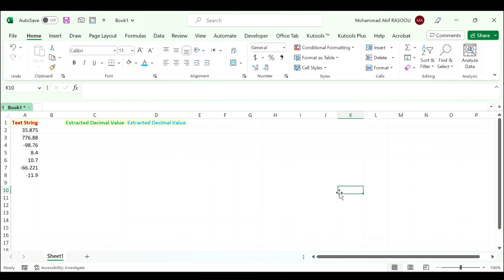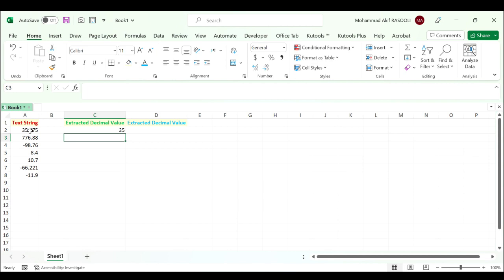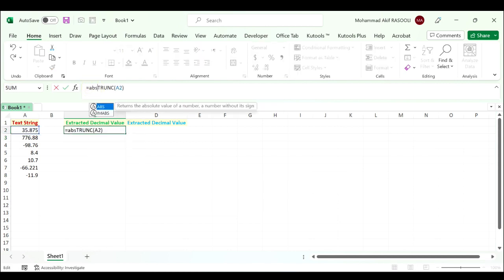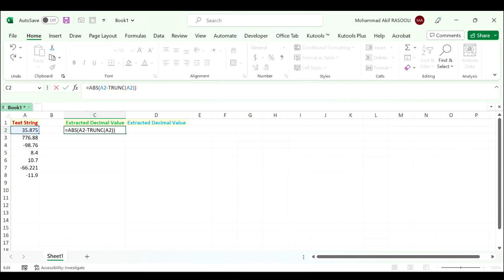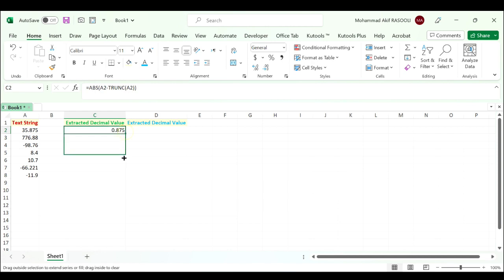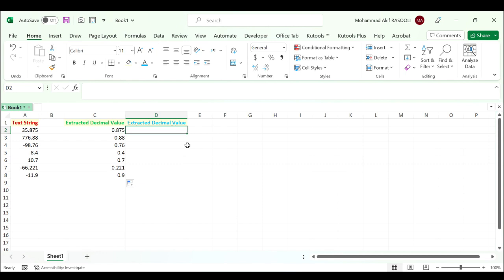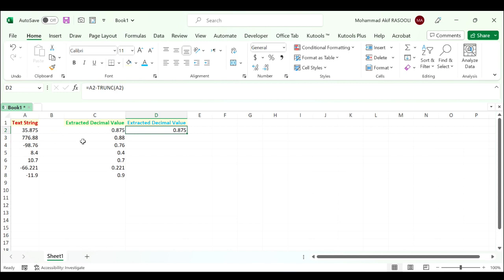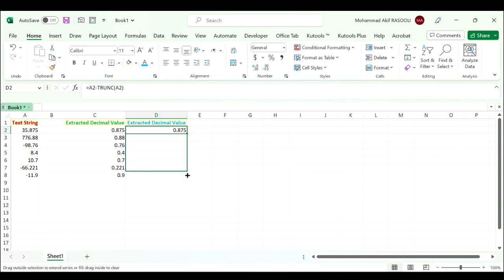Extract Decimal Value With Formula In Excel